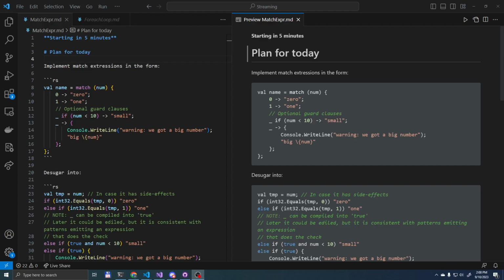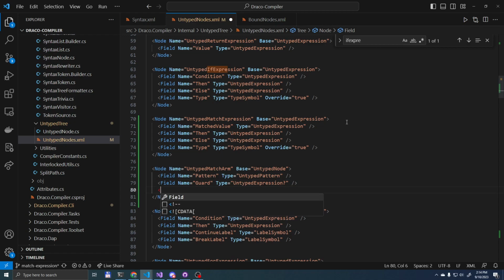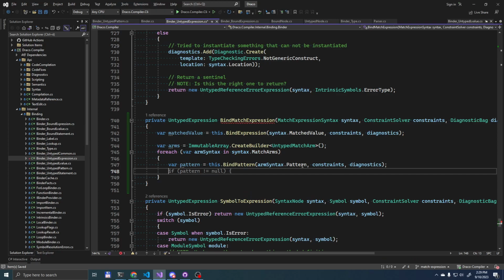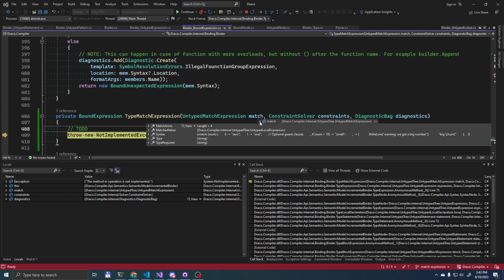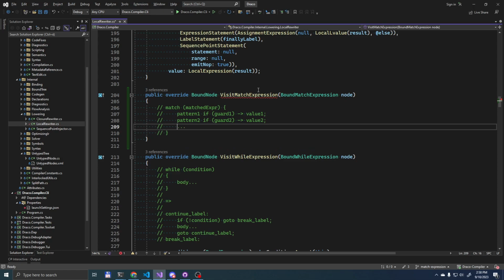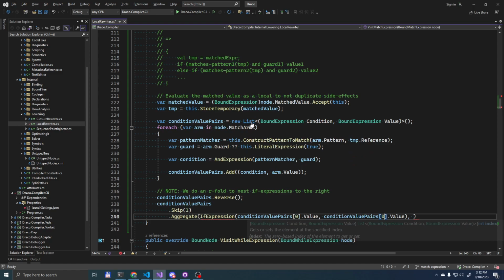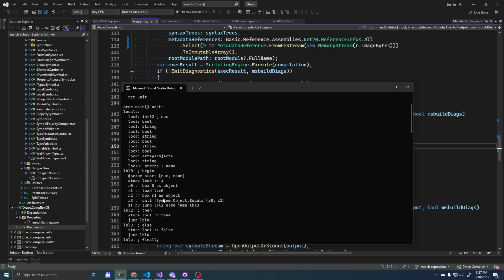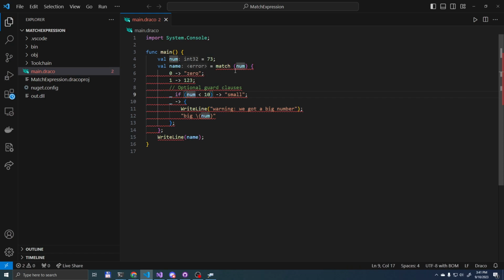Draco compiler development: match expressions part 2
In this stream we implement match expression semantic checking and lowering for the Draco programming language compiler.

0:00 Recap
6:34 Defining untyped and bound nodes
22:07 Binding
53:54 Lowering
1:25:09 Debugging codegen
1:35:37 Testing
1:42:25 Questions?